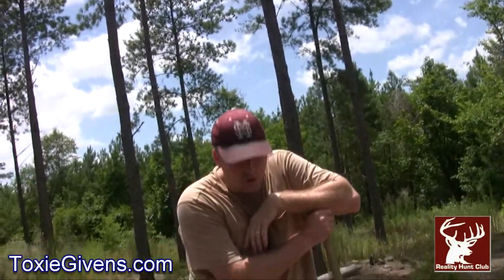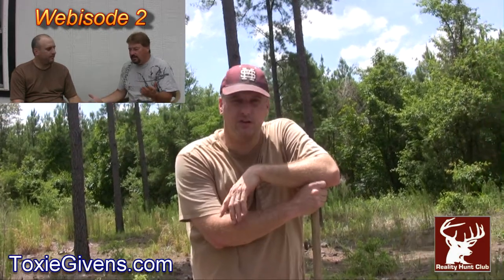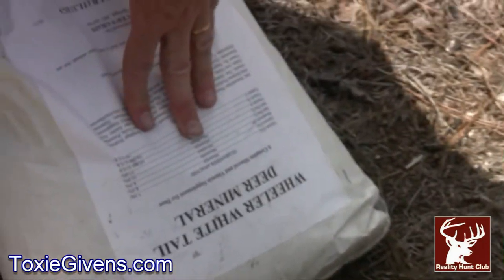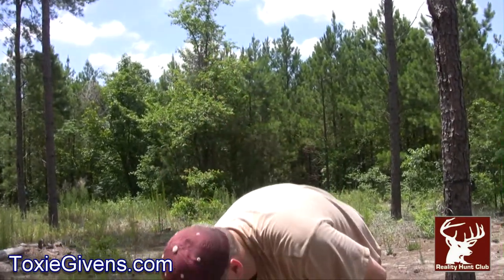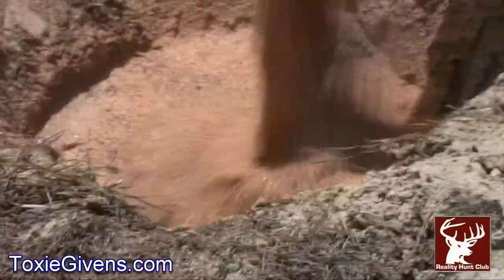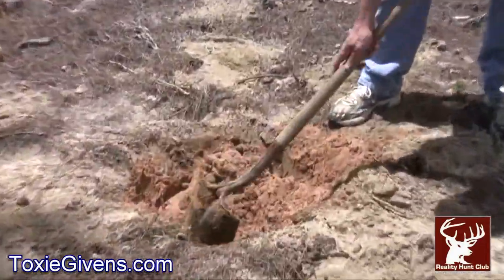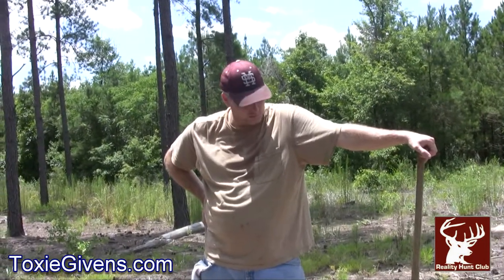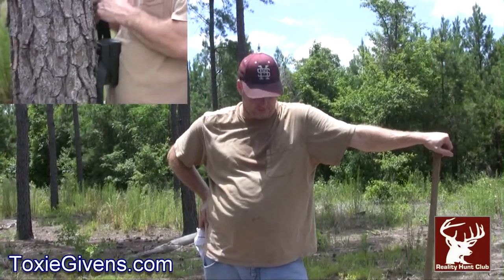Mineral Sites: Reality Hunt Club - Season 2, Webisode 13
In this webisode, we are showing you guys how we are making a mineral site with Mike Wheeler's secret sauce. Mike came up with this recipe to use on his land for his outfitting business - Wheeler's Whitetails He discussed it some in Webisode 7.